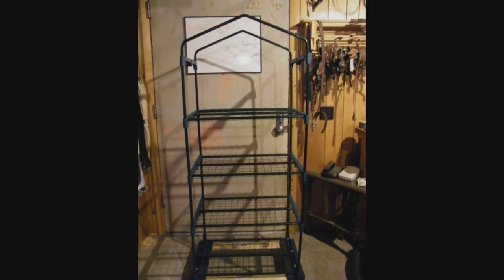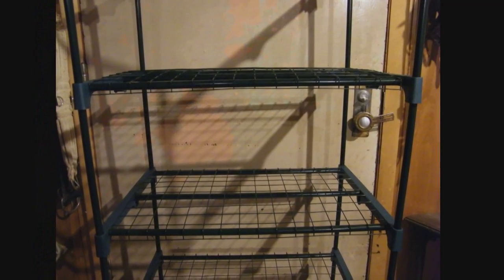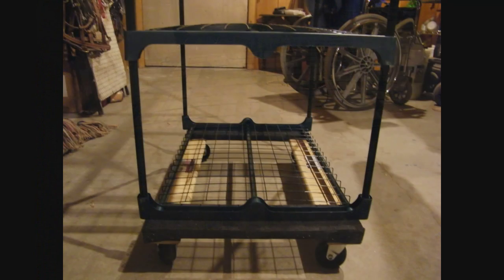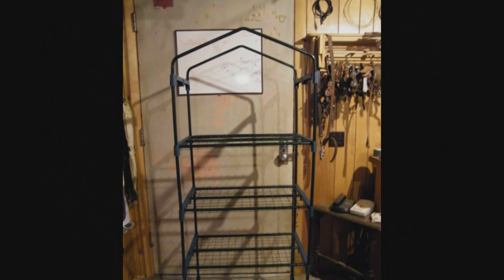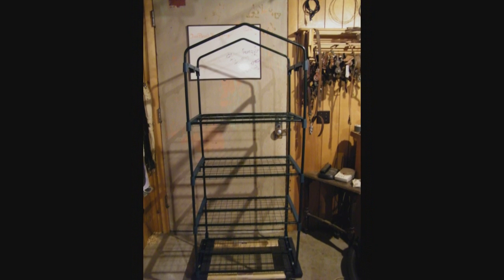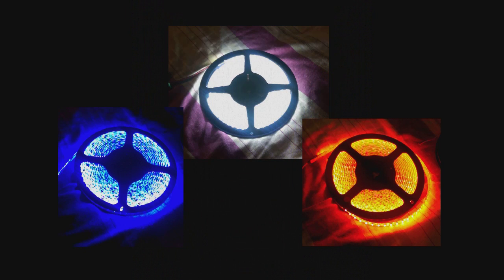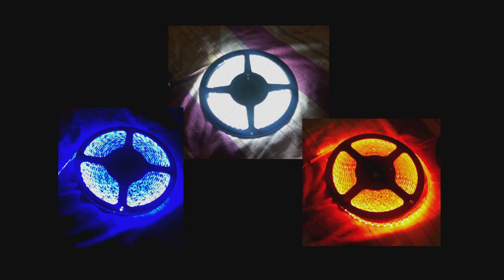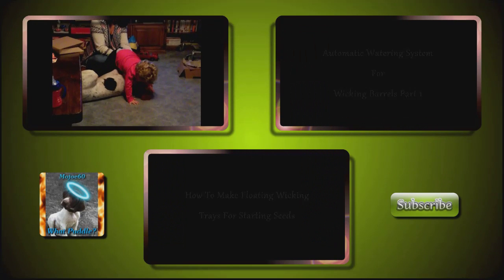How To Make A Seed Starting Tower With Homemade LED Grow Light Panels Part I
This is the first part on how to build a portable greenhouse with homemade LED grow light panels.